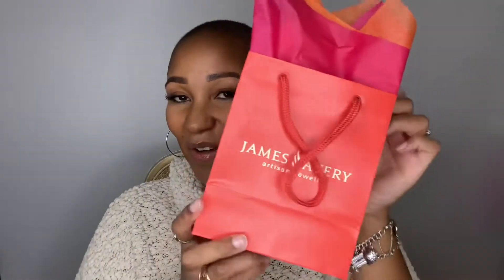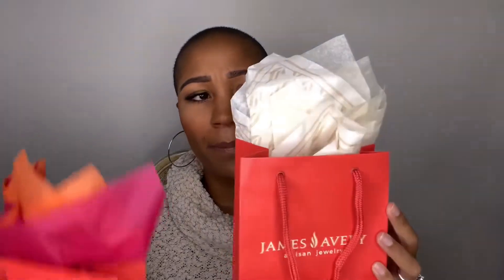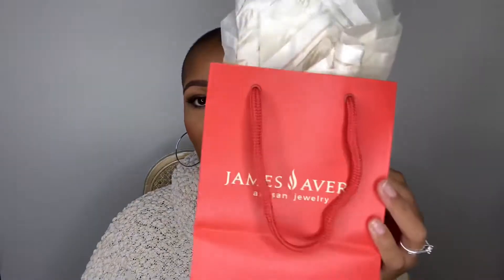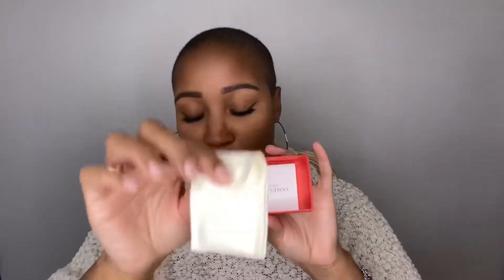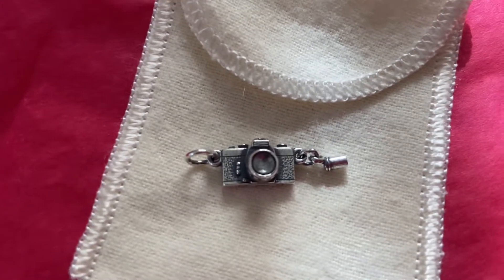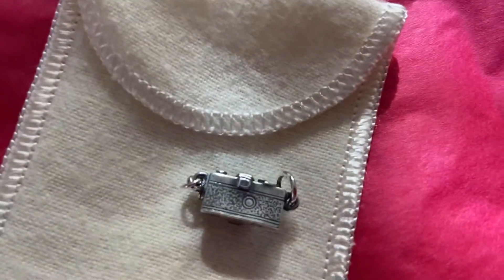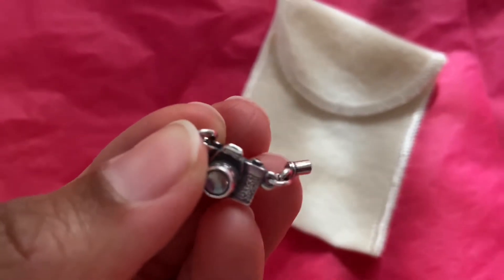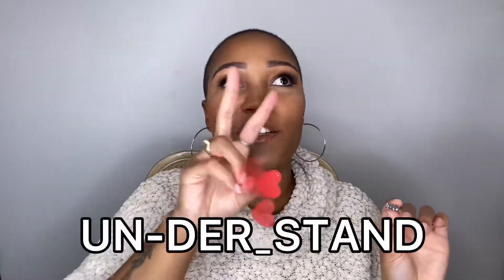James Avery Jewelry Unboxing